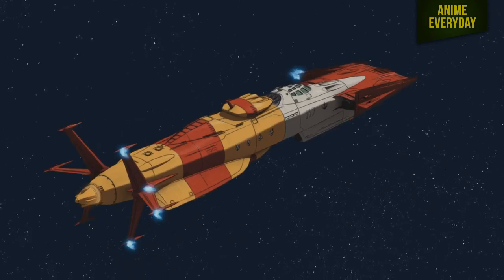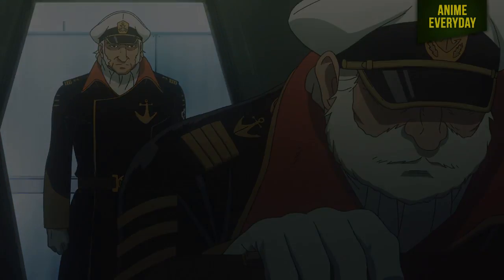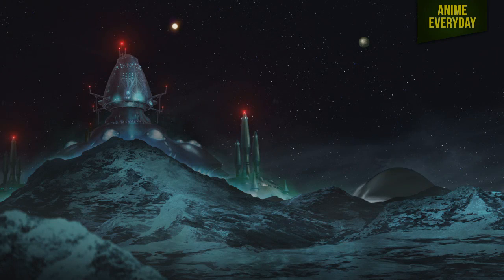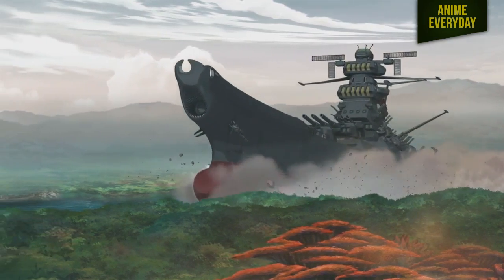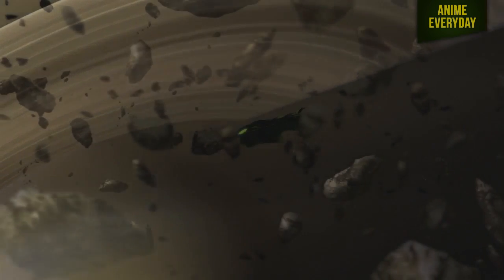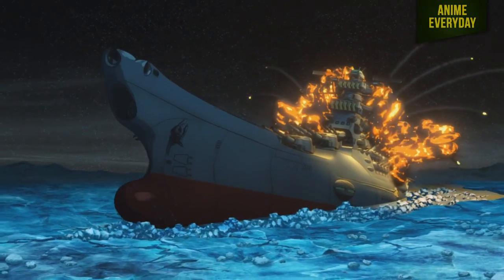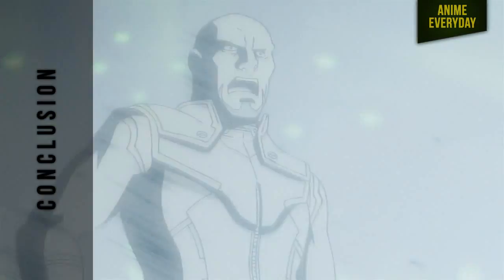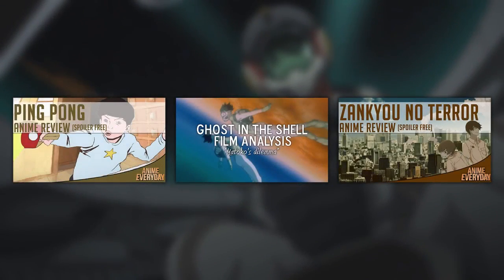Space Battleship Yamato 2199 Anime Review - AnimeEveryday Anime Reviews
Welcome to my full anime review of the anime series, Space Battleship Yamato 2199. If you guys enjoyed this anime review remember to like/share the video!

Remember to support the creators so they can make more anime, don't illegally stream it!